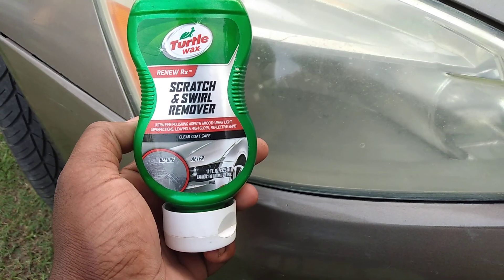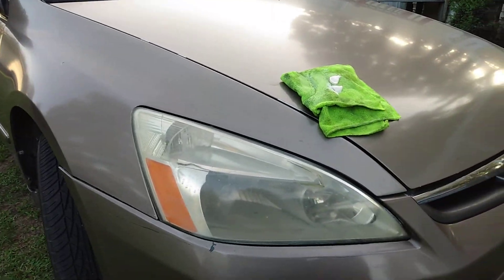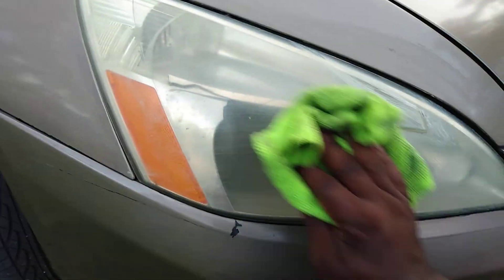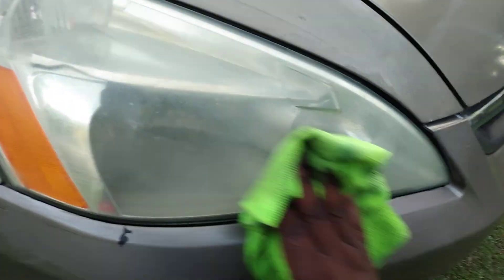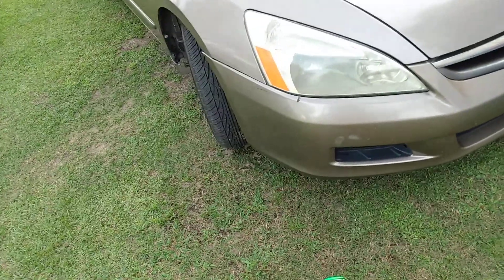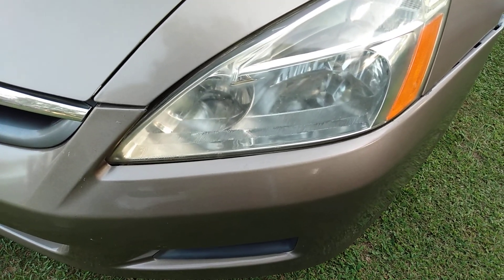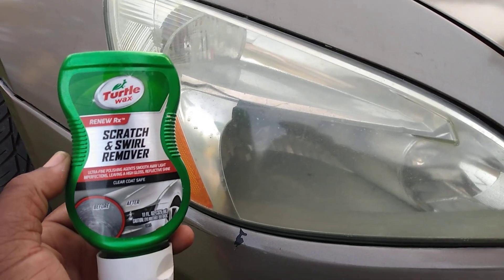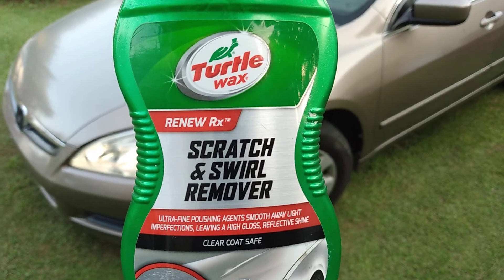turtle 🐢 wax scratch & swirl 🍥 remover made my headlights look new again